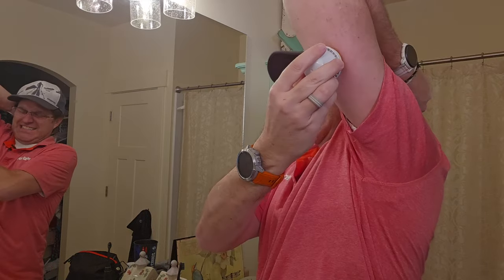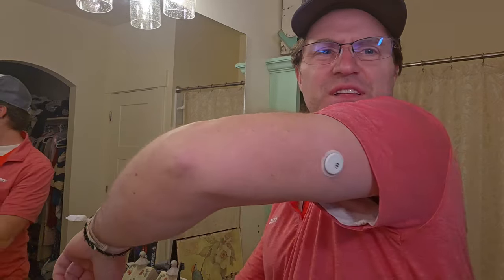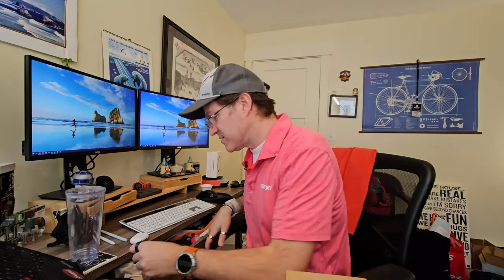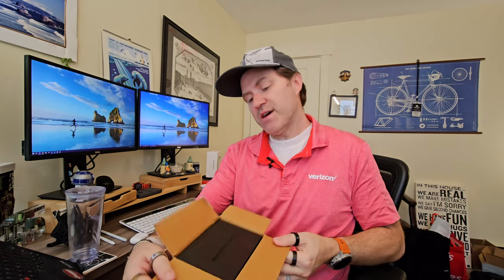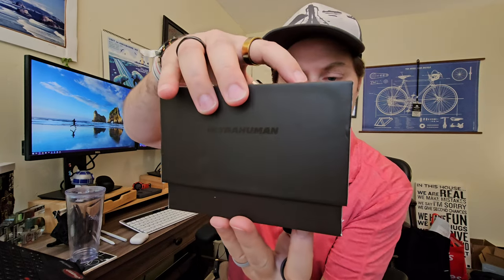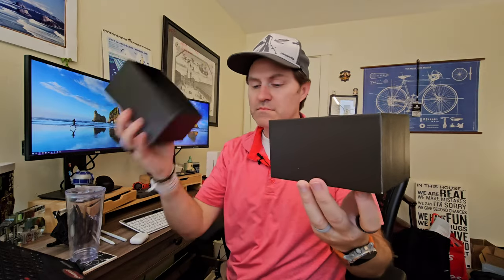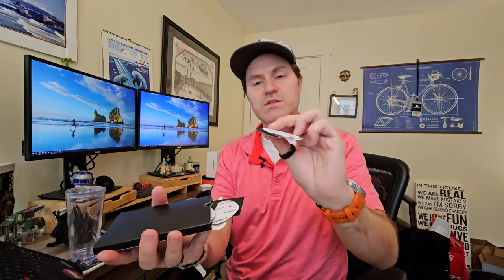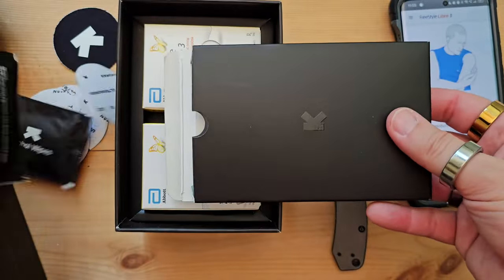Ultrahuman M1 Glucose Monitoring (Day One... injecting my arm with a needle 💉 tube?)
My experience during that first poke into my skin of a Glucose monitor by Libre 3. And the easy setup connecting it to the Ultrahuman app, my Ultrahuman Ring Air, and yeah, now I am wrapping up Day Three. It 23:07 and my Glucose level is at 97, is that good…?